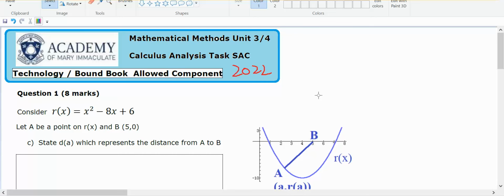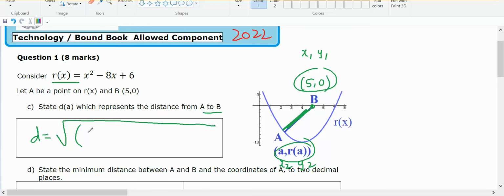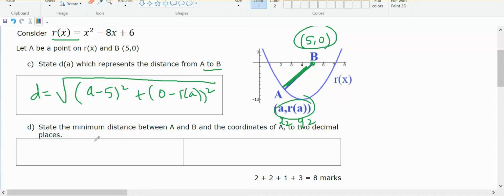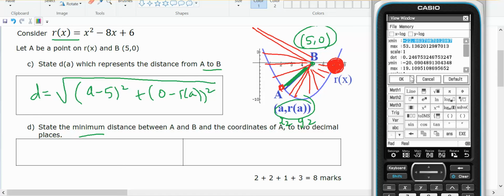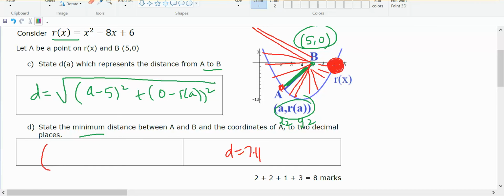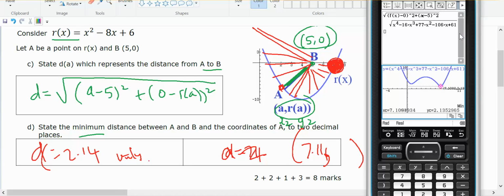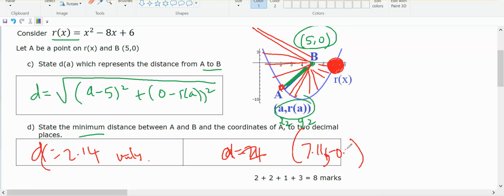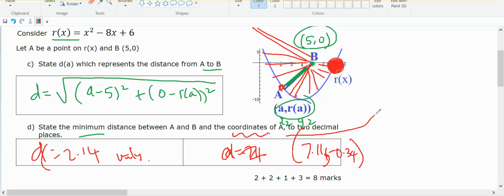mm34 2022 SAC 2 TA 1cd min distance